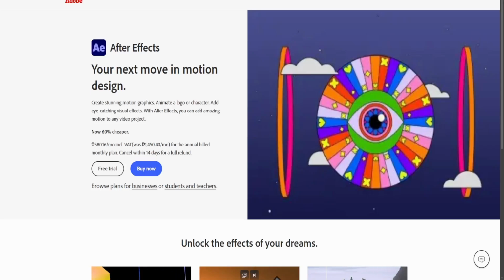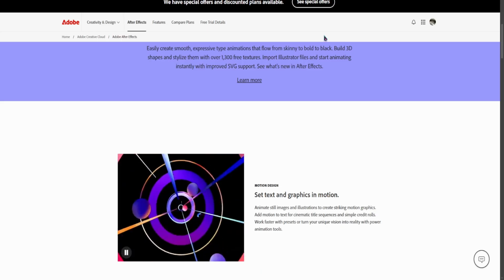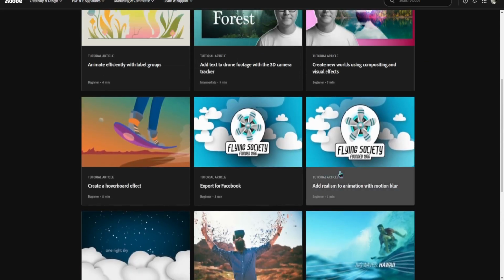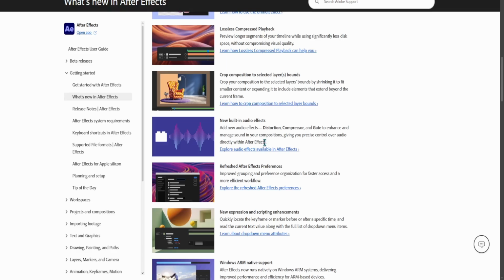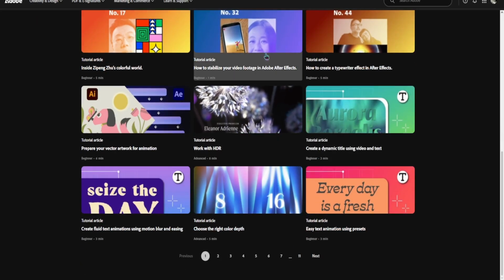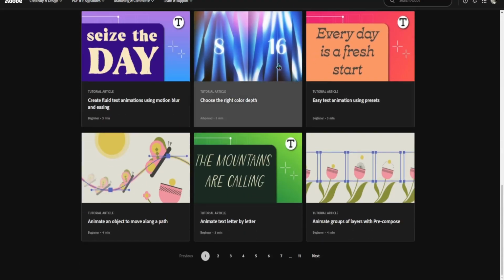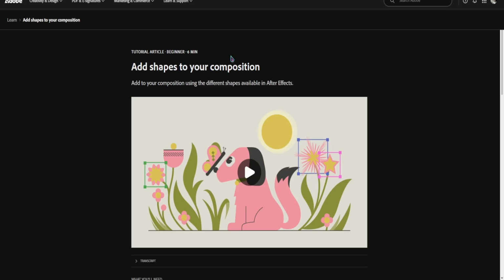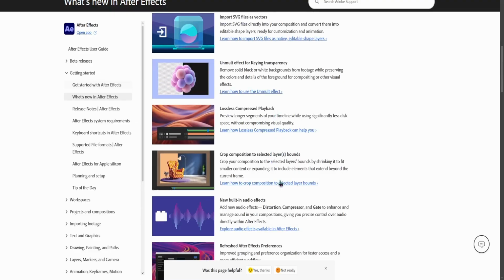These New After Effects Features Will Change Everything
Adobe just dropped a massive update for After Effects, and in this video, we break down exactly how these new features will streamline your video production workflow. As a solo founder or small business owner, time is your most valuable asset—and these updates are designed to help you work leaner and faster.

In this video, we cover:
- The new AI-powered masking tools that save hours of manual work
- Performance enhancements that reduce render times on standard hardware
- Seamless integration updates with Adobe Cloud and Premiere Pro
- Practical automation workflows for batch-producing social media content

At TechEdge Wave, I specialize in testing SaaS tools to ensure you get a real ROI. Watch this tutorial to learn how to master the latest After Effects tools so you can stop wrestling with software and start scaling your business content.